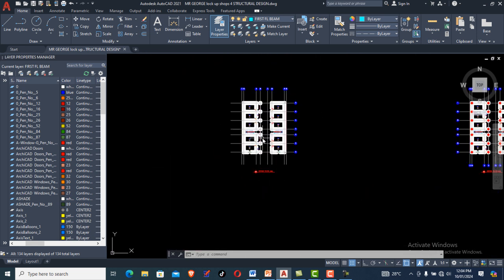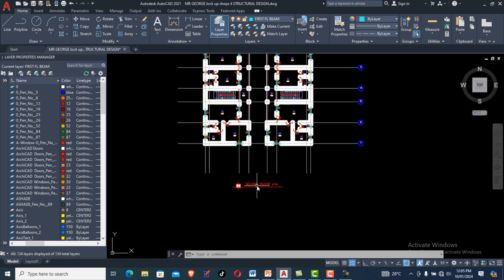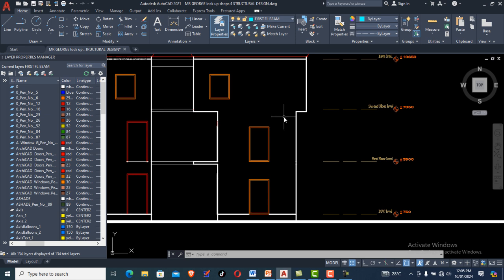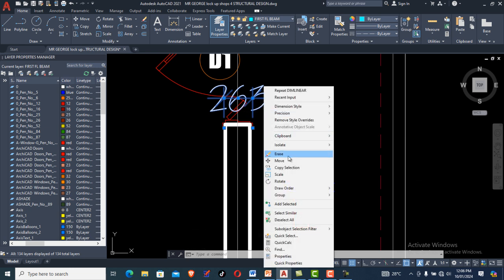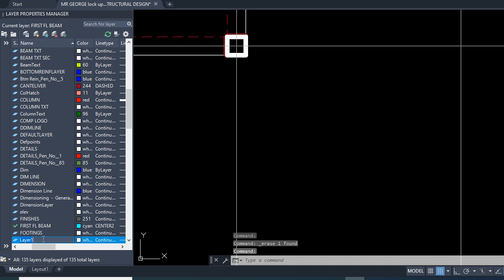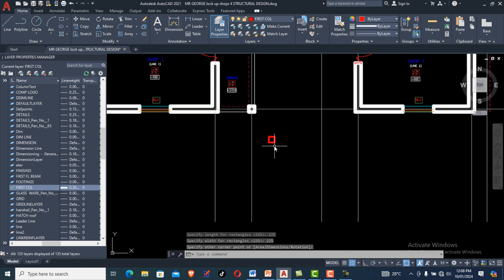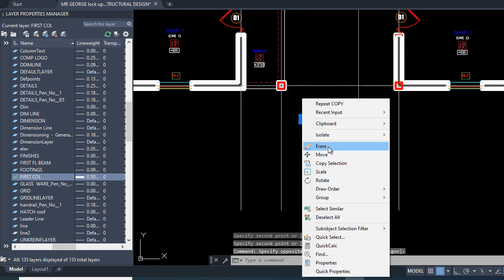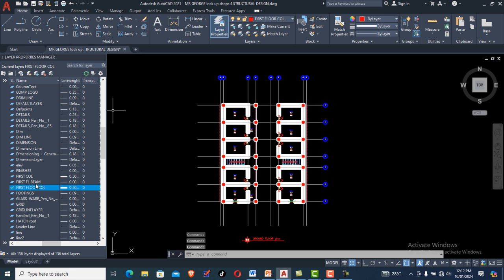AUTOCAD TUTORIAL: HOW TO CREATE STRUCTURAL LAYOUT FROM ARCHITECTURAL BUILDING PLAN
All Screen shots and photos are courtesy of autocad.

Caption author     Opukeme Gbaranbiri